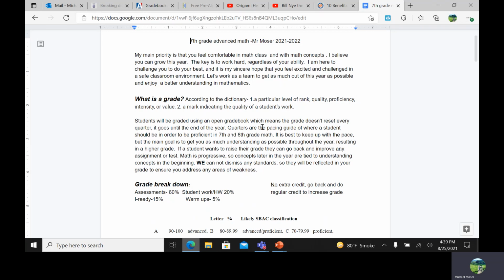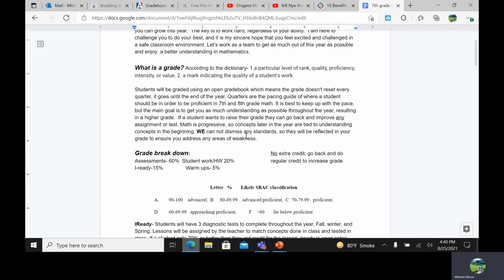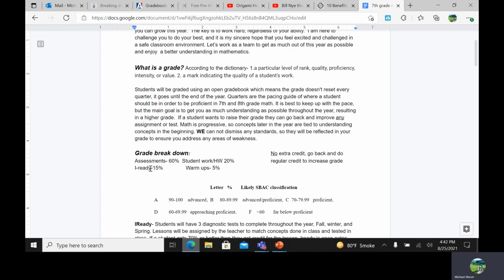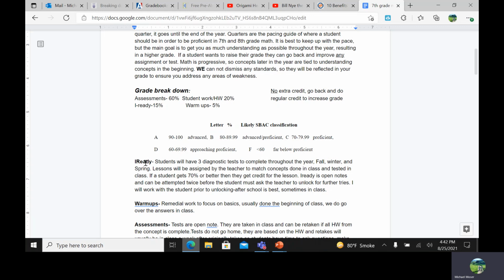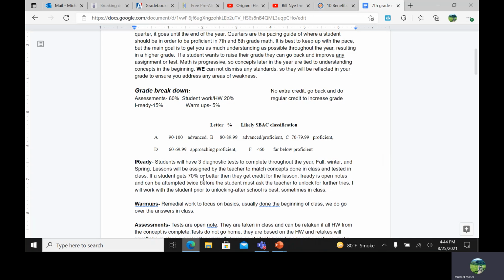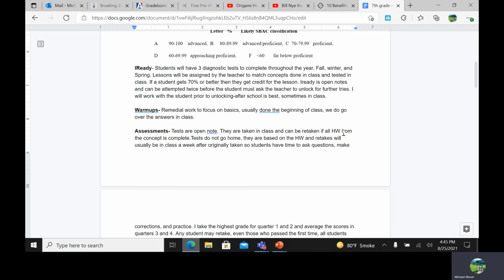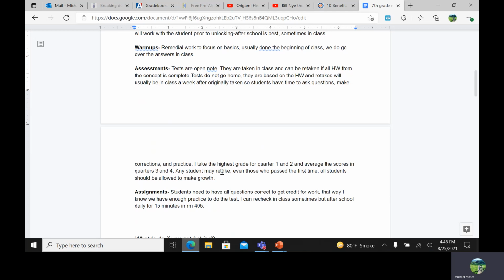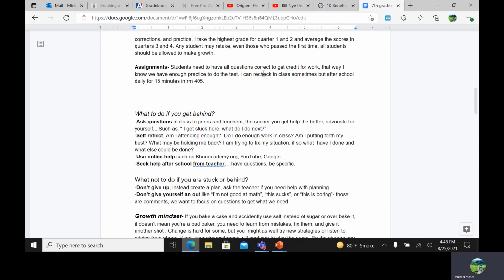Moser advanced math video